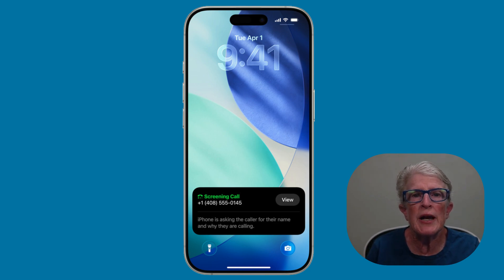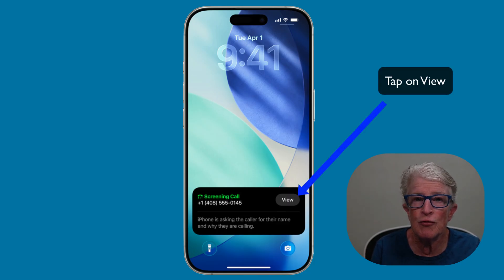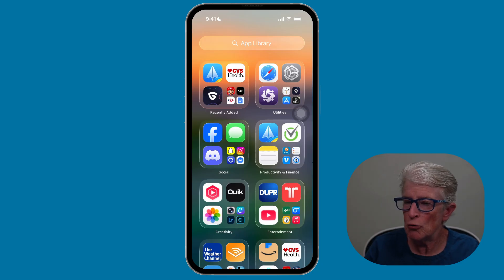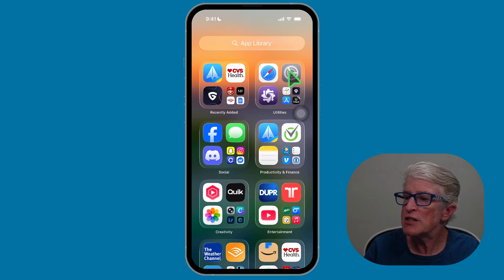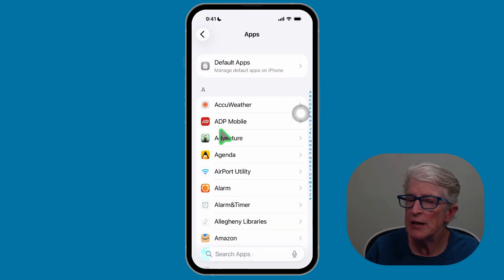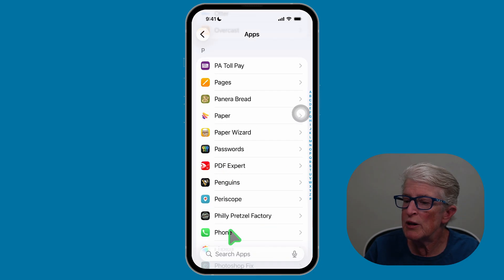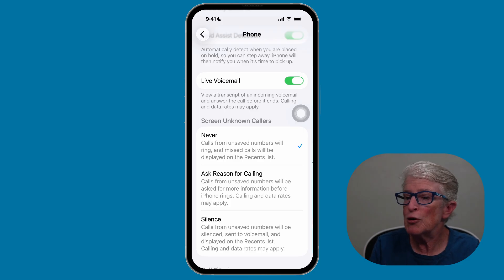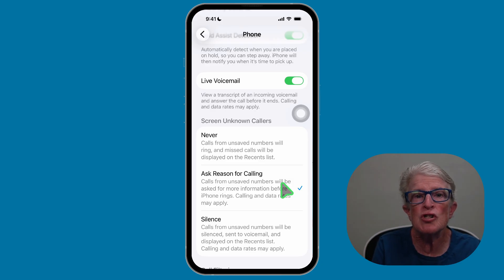Stop Spam Calls! How to Use Call Screening on iPhone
Tired of spam or unknown callers interrupting your day? In this video, I’ll show you how to use Apple’s new Call Screening feature in iOS 26 — step-by-step, right on your iPhone.

You’ll learn how to:
✅ Turn on Call Screening in the Settings app
✅ See who’s calling and why before you pick up
✅ Understand the difference between Call Screening and Silence Unknown Callers
✅ Choose the best option to block spam calls without missing important ones

This new feature is perfect for staying safe and keeping control of your phone calls — especially if you’re tired of scam or robocalls.

🎥 Watch along and follow each step on your iPhone!

Chapters:
0:00 Intro
0:34 What Call Screening Does
1:18 Turn on Call Screening
2:40 Compare Call Screening vs Silence Unknown Callers
3:56 Pro's and Cons

💬 Question? Leave it in the comments and I’ll help you out.
 for free weekly iPhone tips for seniors.